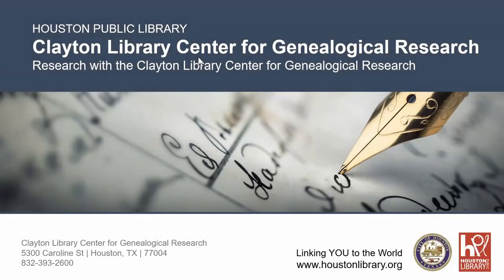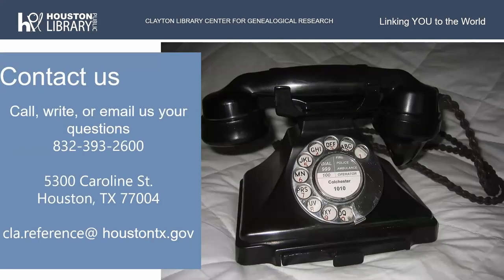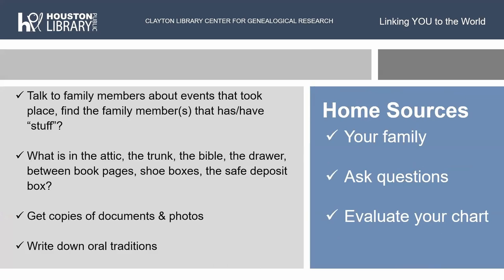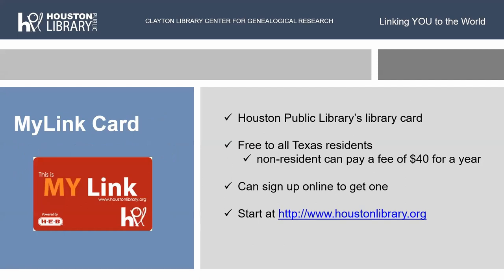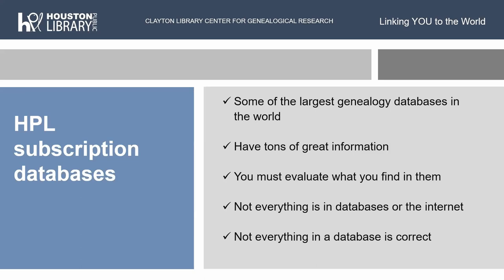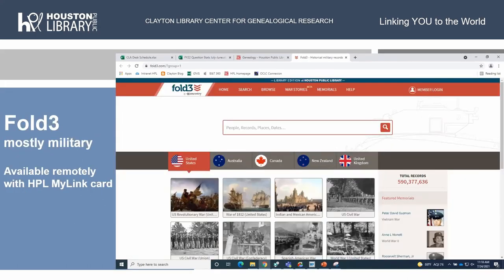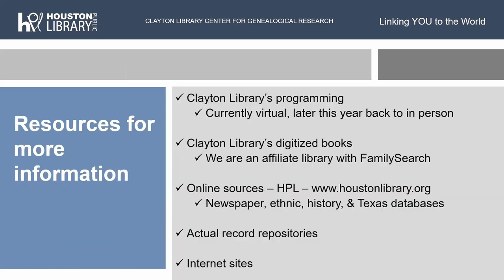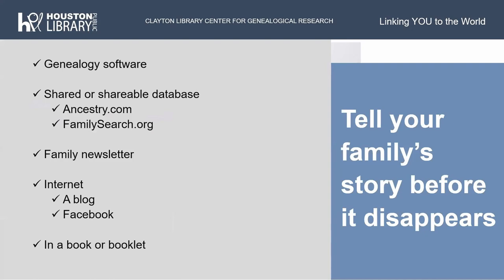Research with the Clayton Library Center for Genealogical Research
Come and listen to Irene B. Walters, a librarian from the Clayton Library Center for Genealogical Research in Houston, Texas as she gives an overview of the vast resources of one of the ten best family history research collections in the United States. Houston Public Library’s Clayton Library is an international resource in Houston. Researching with it can help you find not only your Houston and Texas relatives, but those from any state and many other countries as well.

Irene B. Walters came to Houston’s Clayton Library Center for Genealogical Research from New York in 1997 after receiving her librarian degree from the State University of New York at Buffalo. She has given talks to many groups on various aspects of genealogical research including: computers, the internet, ancestors in the modern military, using newspapers for your research, passenger list searching, naturalization records, New York State, Irish, and French research.